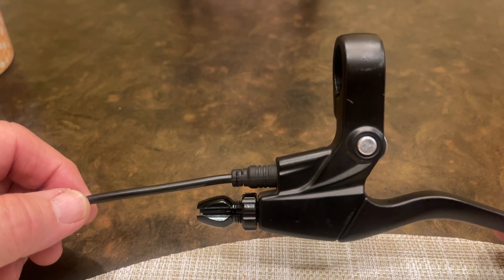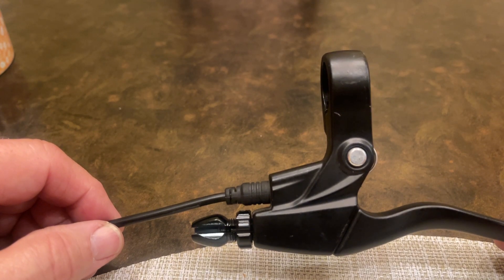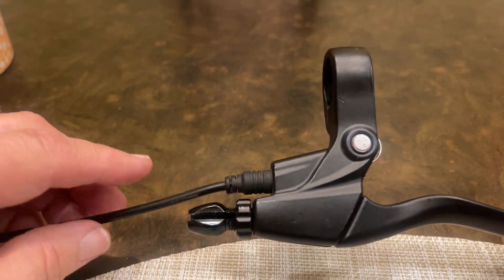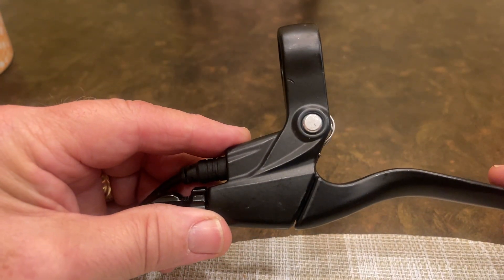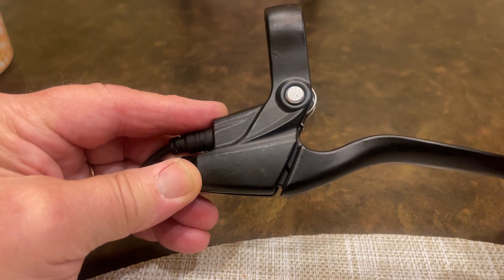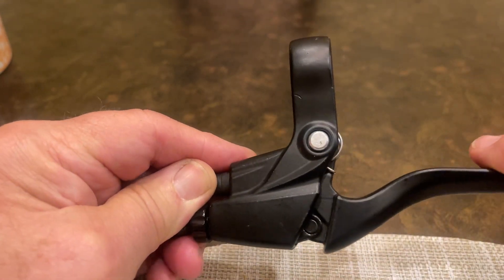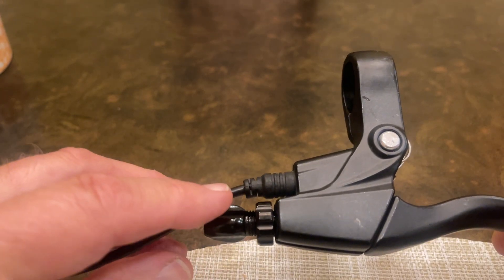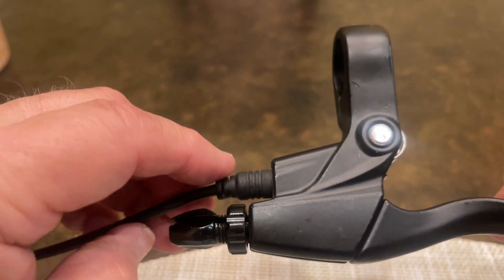Lectric ebikes - Diagnosing intermittent loss of power issues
Our content is unique as it comes from my experience as a bicycle shop owner of 19 years, former bicycle racer, bicycle parts inventor, master bicycle mechanic and long-time ebike rider.

I was helping another Lectric ebike rider with some intermittent power issues on her 2.0 bike that might be valuable info for others. She had a problem with her bike that had been working fine for a year. It began to mysteriously lose throttle and lose Pedal Assist only to have it come back on after a few minutes. Her dash screen would stay on but no power would flow to the motor. She had a feeling it was related to her brakes and I have to agree. Here is a possible explanation.

Here are a few items from our store that we and others have used and recommend on their Lectric bikes:

Brake parts and tools
Tektro A10.11 2 Sets High Performance Disc Pad Metal Ceramic
180mm brake rotors (upgrade for 2.0 model 160mm rotors)
Zoom full hydraulic brake system
1mm spacer
Hydraulic caliper set (blue)
Bicycle Disc Brake Pads & Rotor Alignment Tool
Park Tool CN-10 Professional Cable and Housing Cutter
Hozan 4th hand brake adjusting tool
Pedro Bike Tire Levers

Drive Train and tools
Bucklos Crankset 170mm, 58 tooth sprocket
Drift Maniac 11-28 Freewheel
Drift Maniac 11-34 Freewheel
VANICE Bike Freewheel Removal Tool
Jagwire Shift Cable Inner Wire

Electronics
Garmin 530 Cycling Computer renewed
Hailong 2nd Battery
Dual Battery Balancer (additional cables and adapters required)

Energy food
Gu Energy Stroopwafel (Salted Chocolate Waffle)
Jelly Belly Sport Beans
GU Energy Gel Chocolate

Grips, Handlebars and Stems
BMX bars and stem
Profile Stem Riser (adapter for use on 2.0 model)
Haro Stem
Vaveren Double Stem Adjustable 25.4 Black (2.0 model bikes)

Inner Tubes and Flat Proofing Solutions
20"x3" inner tubes
Mr. Tuffy Tire Liners
Slime (comes standard on newer Lectric models)
Flat-Out Tire Sealant
Tannus Armour Tire Inserts

Lubricants
Boeshield T-9 chain lube
Squirt wax bike chain lube

Pedals
Lixada quick release pedals
Non-Slip Ultralight quick release pedals
MZYRH Mountain Bike pedals
ROCKBROS MTB Mountain Bike Pedals Compatible with SPD
Park PW-3 Pedal Wrench

Seats and seat posts
RockBros Comfortable Seat
Sunlite Cloud 9 Seat
Sunlite Cloud 9 Cruiser Seat with springs
Kalloy 31.8x350mm seat post
Suntour Suspension Seat Post 31.6 x 350mm
Suntour Suspension Seat Post 31.6 x 400mm with cover
Suntour SP12-NCX Suspension Seatpost 27.2 x 400mm(use with sp adapter)
For use with any 27.2 seatpost - Cane Creek Seatpost 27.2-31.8mm Shim
Alta Lay-Back Steel Seatpost Black (27.2mm)

Safety items
Warning Bell
Schwinn Helmet
Helmet stick on mirror
Eyeglass Mirror
Women’s Gloves
LEZYNE Zecto Alert Drive Bicycle Taillight
Cutter insect repellant

Security
Kryptonite 11"x4" U-lock
Apple AirTag

Stan's NoTubes Core Remover Tool
20x4.0 EERONS Street Tires
20x4.0 Heavy Duty Knobby Fat Tires 20 x 4.0